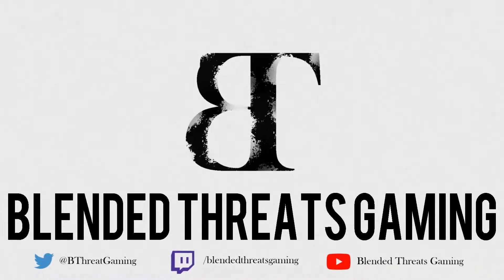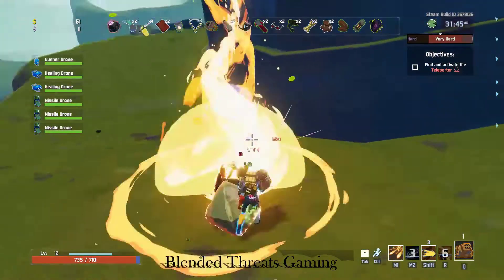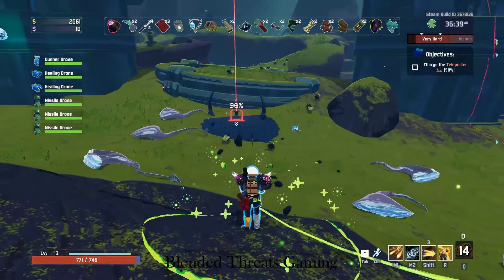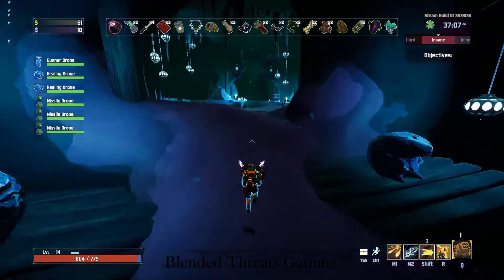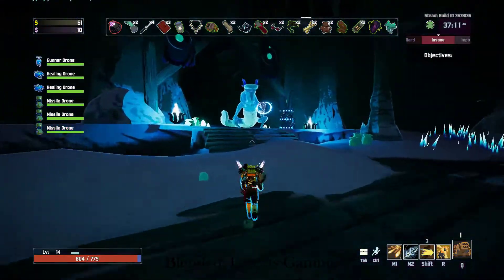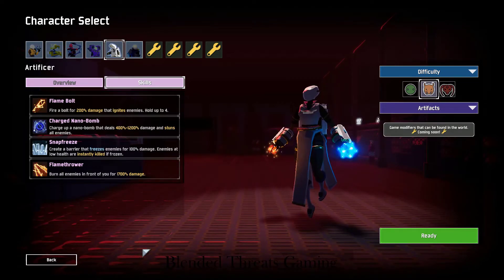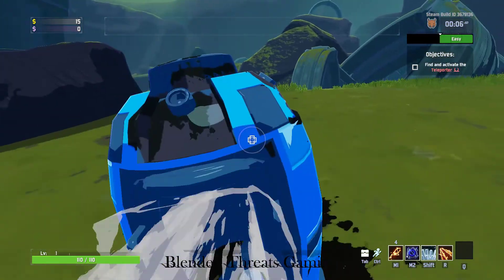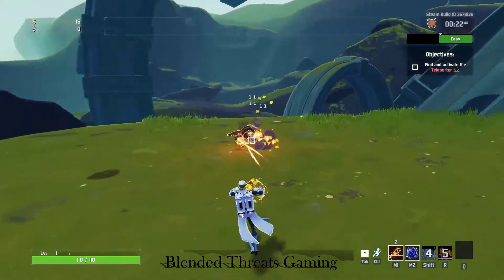Risk of Rain 2 : HOW TO UNLOCK ARTIFICER AKA "The Mage"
This is a brief tutorial on how to unlock the survivor called the "Artificer" mage in Risk of Rain 2.

Here are the steps from the video:
*Get 11 lunar coins
*Find the Blue Orb and click on it
*Defeat Boss for map
*Enter Blue Portal to Hidden Realm: Bazaar Between Time
*Pay 10 Lunar for Achievement "Pause"

You have now freed the survivor suspended in time.

How To Risk of Rain 2 tutorial